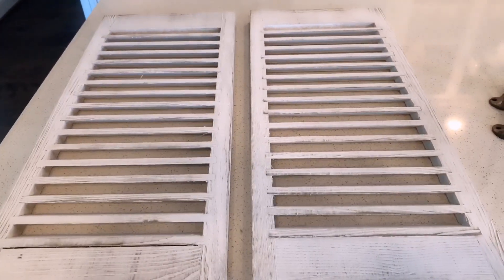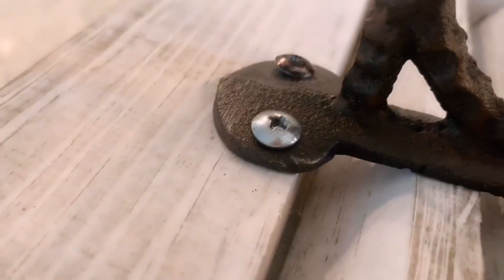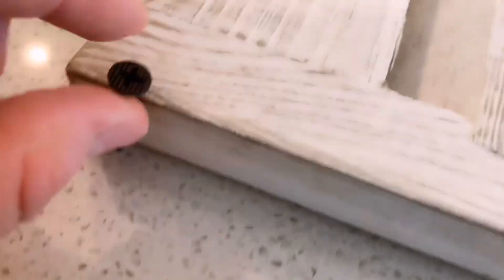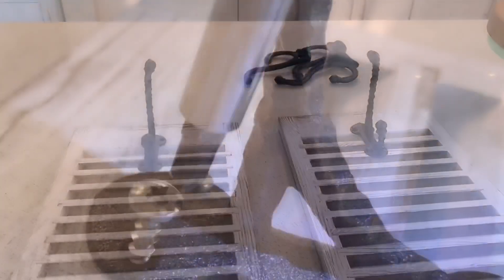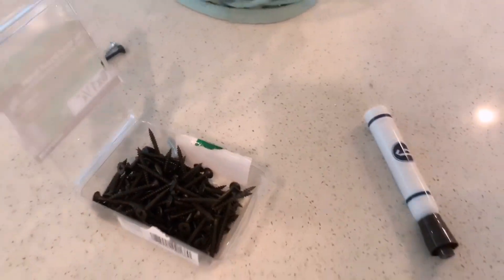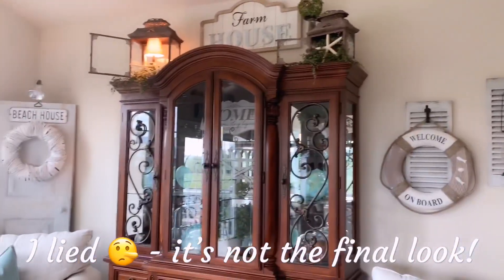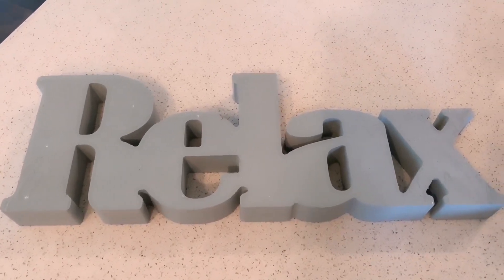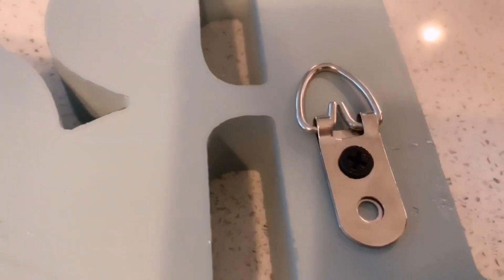SUMMER DECORATING 🌴 WALL ART! LET'S DECORATE THE WALL AND GIVE IT A BEACHY (((VIBE)))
Hi Guys,
Today let's decorate the sunroom wall and give it a coastal look and feel! Thank you so much for stopping by, I really appreciate it! Sending you ((Hugs)) and LOVE! ❤️ 🌊 🐠 🏖
***COASTAL DECOR
FARMER'S MARKET: